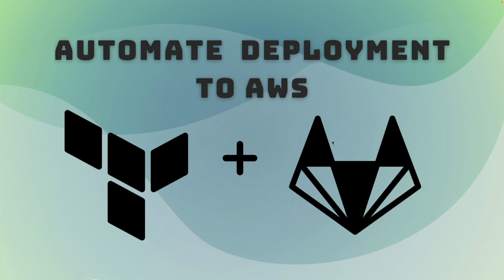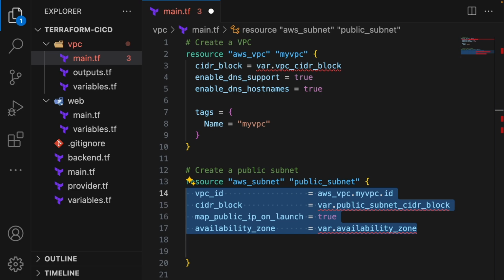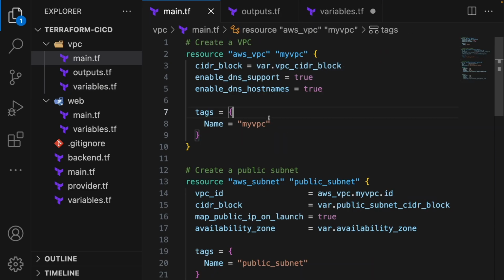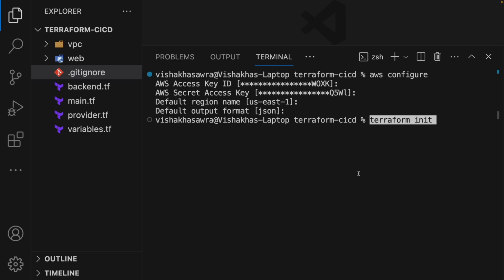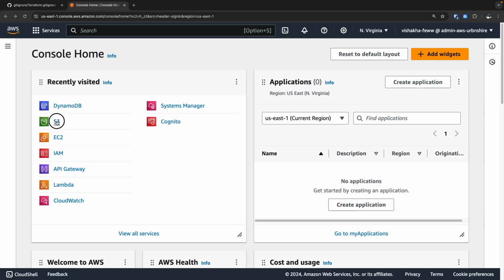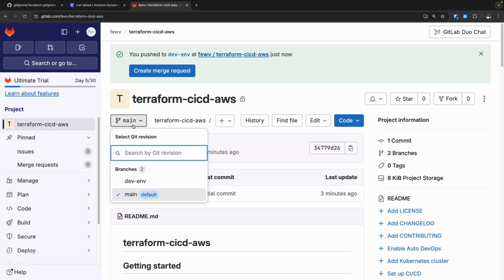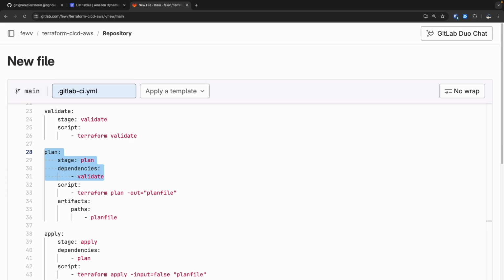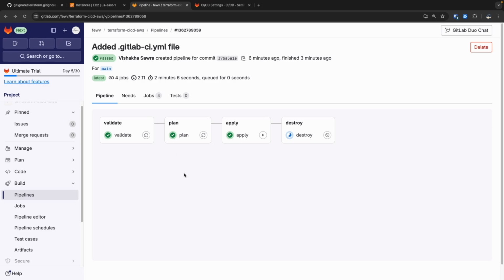Automate Deployment to AWS?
Hi there! In this video, we will look at how we can automate deployment to AWS using Terraform and GitLab CI/CD!

Topics:
0:00 Intro
0:39 Prerequisites
1:34 Configuring AWS
2:36 Set Up the Terraform project
14:53 Set up S3 state backend
12:52 Push code to GitLab
18:16 Automate everything
21:50 Create CI/CD pipeline
26:36 Configure GitLab CI/CD Variables
29:20 Wrap-Up & Thank You :)